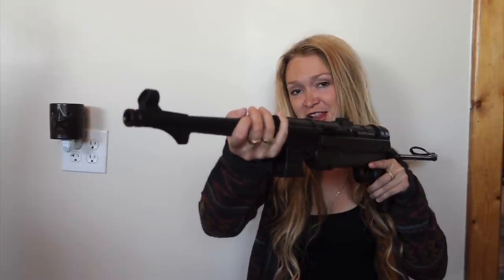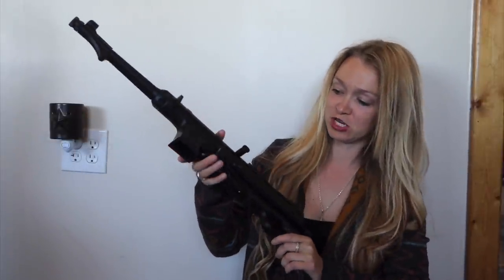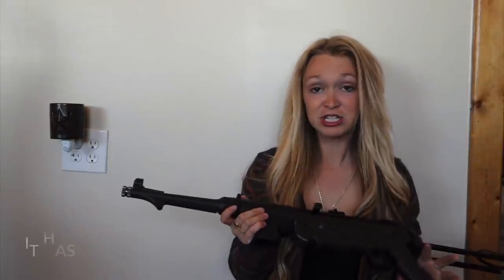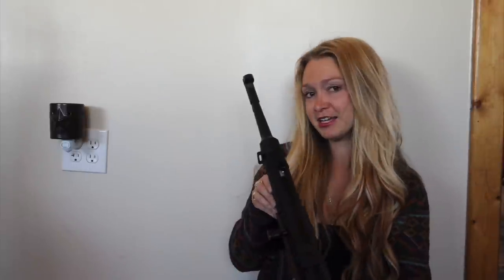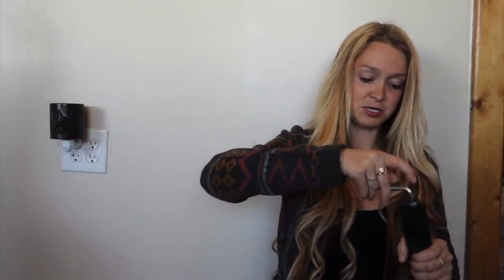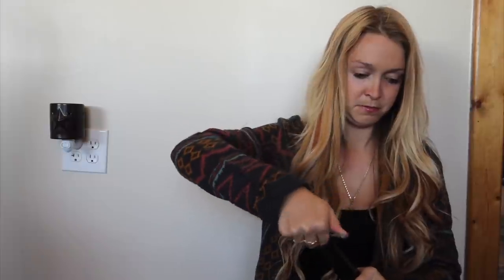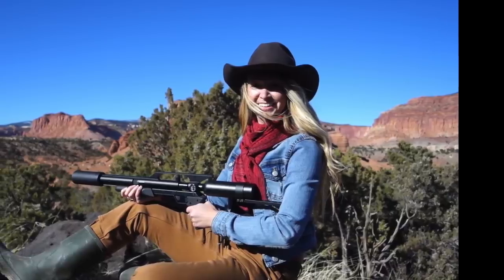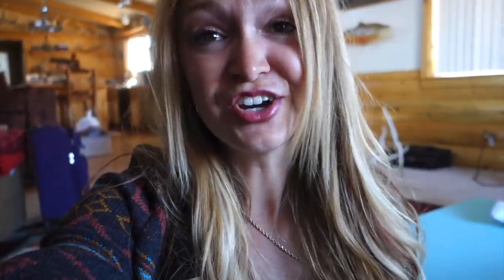Full Auto and LEGAL !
I own and operate Utah’s FIRST and ONLY women led fly fishing guide services! Visit this link to shop my stickers and hats, and to hire me as your guide thank you for supporting me and Chunky Trout Outfitters!

Supporting my favorite brands helps support me and my YouTube Channel!

BEX Sunglasses: High quality polarized sunglasses! Use discount “BRIDGET” to save 10%

Azyre Gear: Wildly high performance hunting apparel built by women, for women

Scout To Hunt: The greatest mapping service, use discount “BRIDGET10”

RakAdx: Apparel made for buyers, with killer subscription box deals!

Orion Cooker: The COOLEST smoker for all your dinners.

Fabel Lifestyle: Owned and operated by ME, Bridget Fabel. I hand make bracelets out of RECYCLED fly fishing line, as well as sell custom hats and apparel.

Azyre Gear
Scout To Hunt
Bowmar Nutrition
Orion Cooker
Vortex Optics
BEX
RakAdx Co.